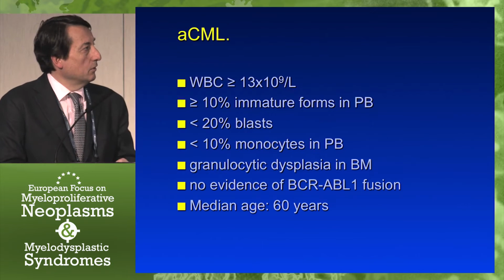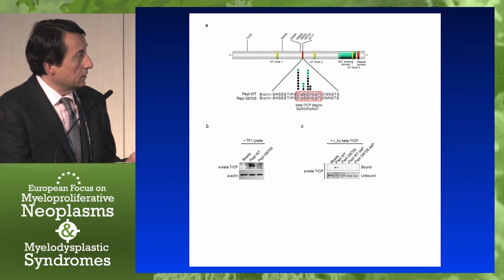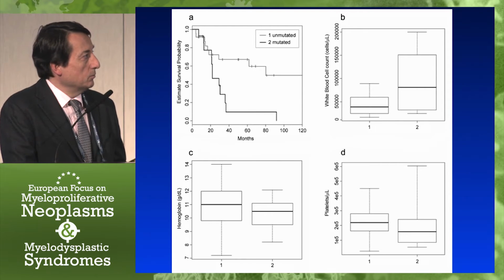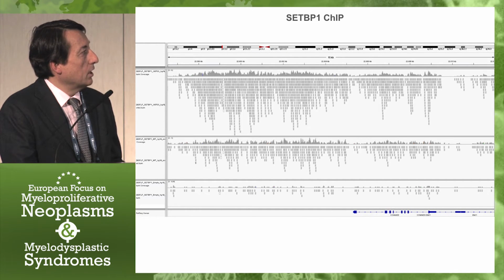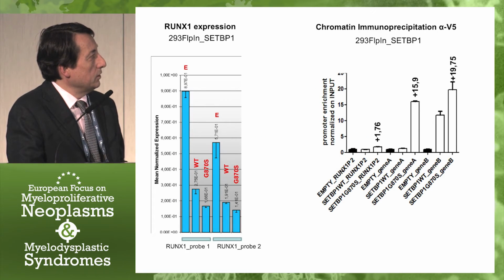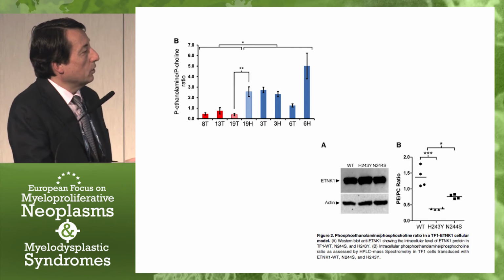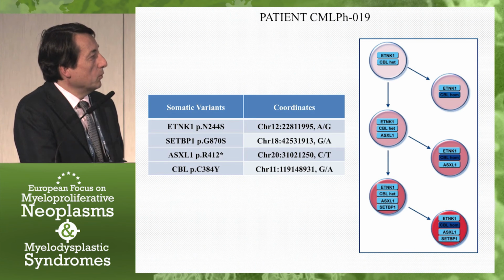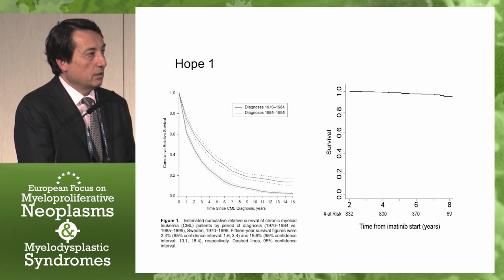Genetic Basis of Atypical Chronic Myeloid Leukemia (CML)